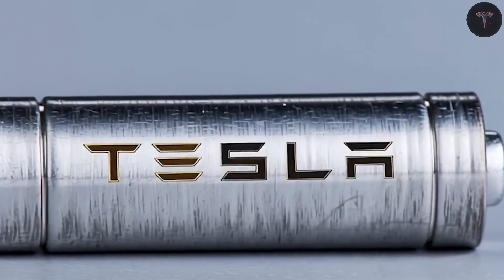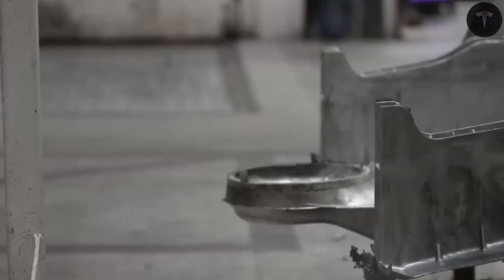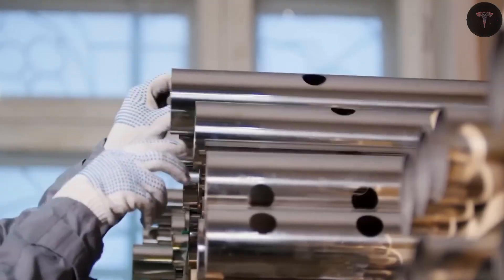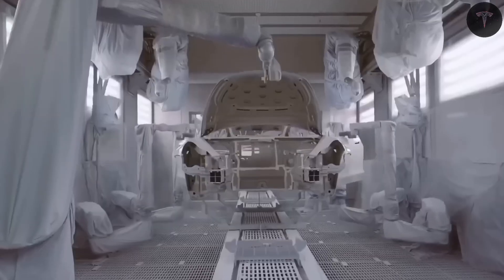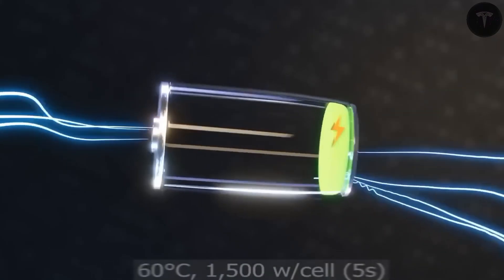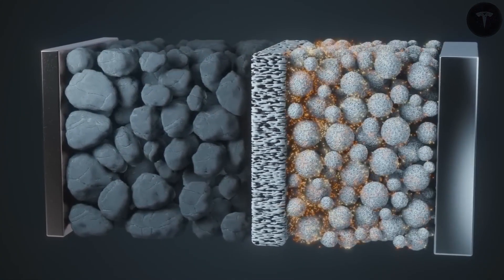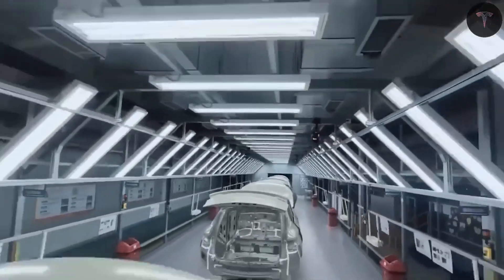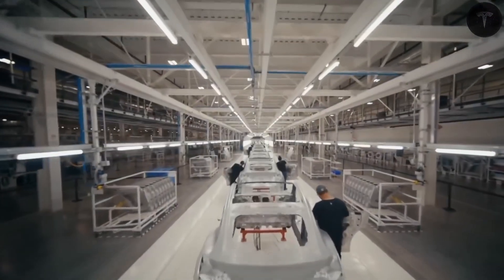BREAKING: 2026 Tesla Battery Upgrade Shocks Everyone — What Elon Musk Didn’t Tell Us!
🔴 The future of electric power has just changed forever — Tesla’s 2026 Battery Upgrade is here, and it’s redefining everything we thought we knew about EV technology. But what’s truly hidden behind Elon Musk’s announcement? In this breakdown, we uncover:

🚨 The new battery chemistry that promises longer range and faster charging
⚙️ How this breakthrough could make gas cars completely obsolete
🧠 The secret innovations Tesla quietly developed over the past year
📉 Why experts are calling this the biggest leap in EV history
👀 And the BIG question — did Elon Musk keep the most powerful feature a secret?

👉 COMMENT: Do you think this battery will truly change the EV world forever?

 Tesla 2026, New Tesla Battery, Elon Musk Battery Update, Tesla Innovation, EV Technology, Electric Vehicle Future, Sustainable Energy, Battery Revolution, Next-Gen EV